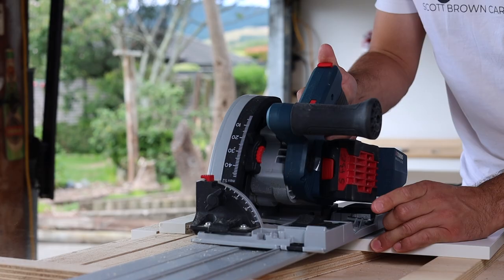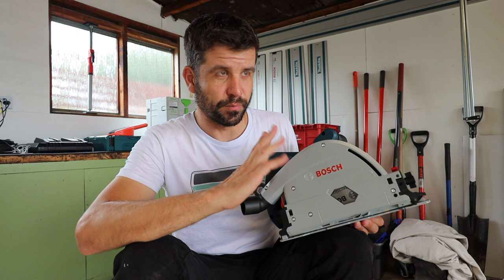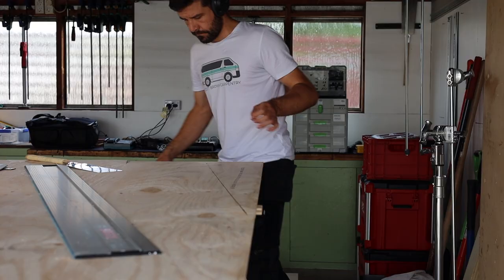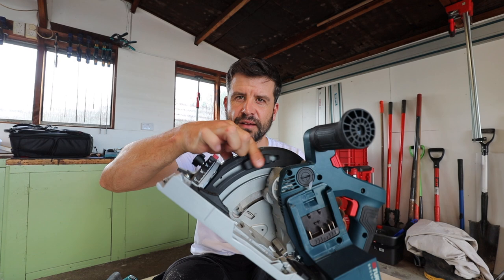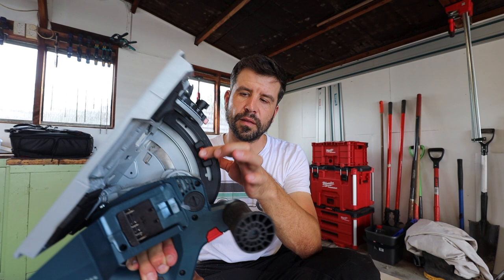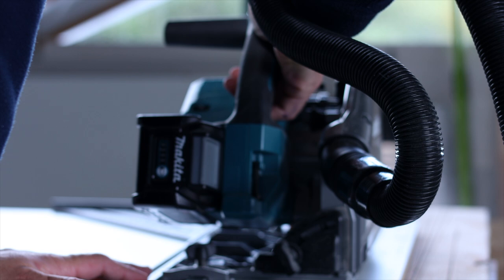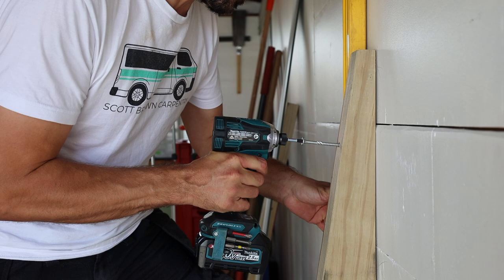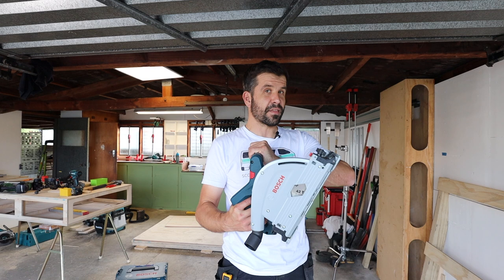Building Plywood Storage With My Bosch Tracksaw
0:00 Intro
0:48 Full Disclosure
1:02 Unboxing
1:40 My Track Saw Experience
2:12 Features of this saw
2:27 Cutting problem with Makita tracks
3:25 Clean cut test
5:52 Blade change
6:26 Blade size, small
6:56 Depth Adjustment (the best)
7:43 Battery charge time
8:31 Sponsor segment
9:49 Melamine cut test
11:30 Pretend score cut
12:20 The thing I am building
15:10 Who should buy this saw?
16:40 My plywood storage works!

Richmond 7050
New Zealand